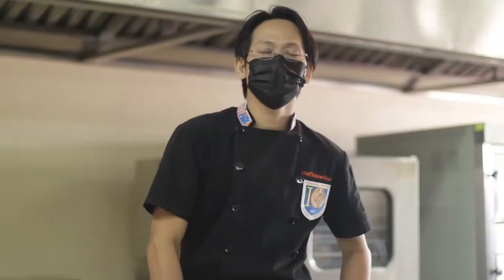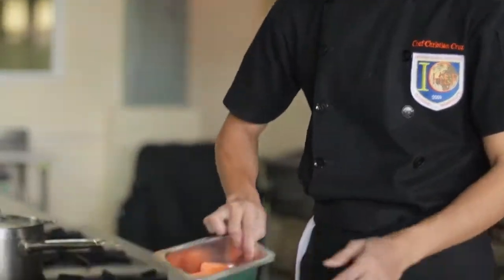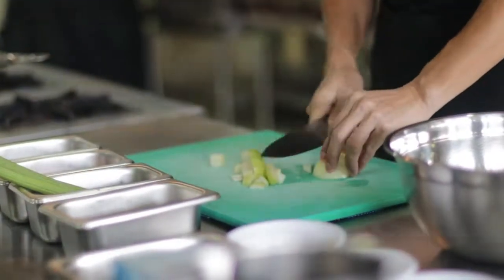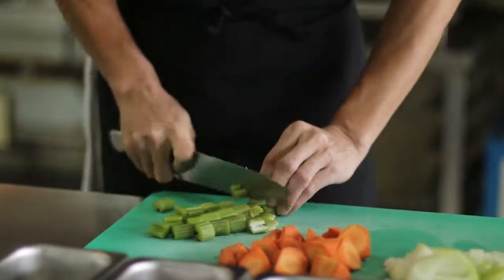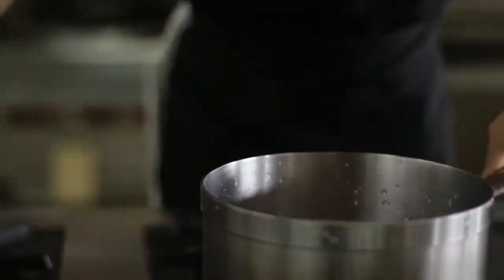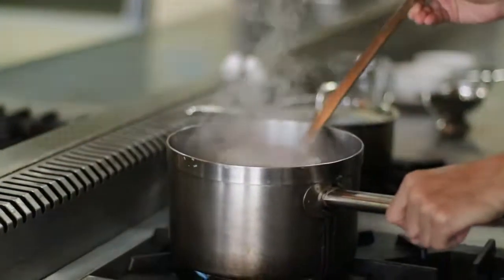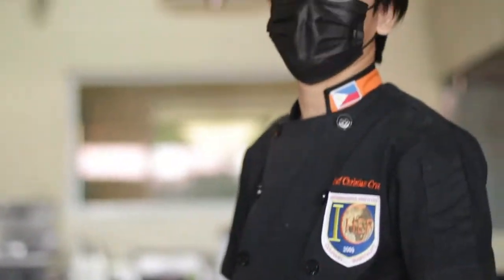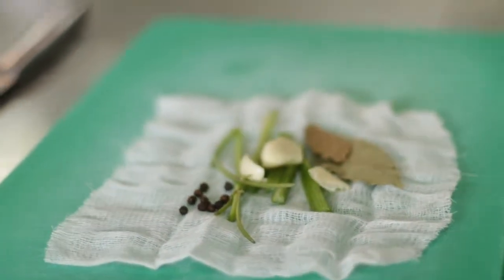Lab 1 UC2 Prepare Stock, Sauce, and Soup Chicken Stock, Veloute, and Cream of Chicken Soup